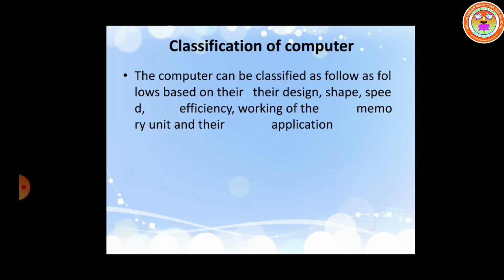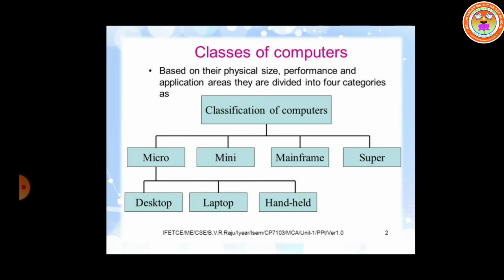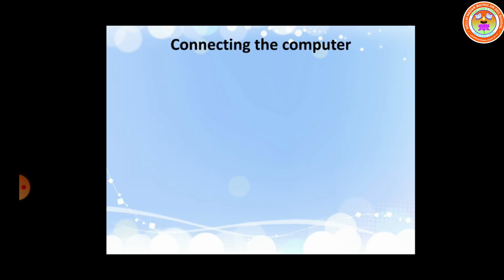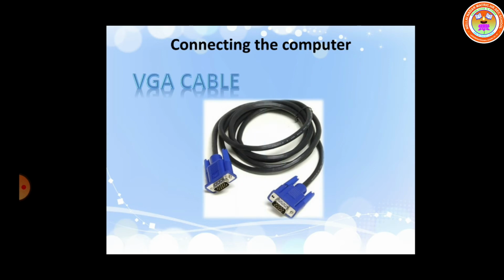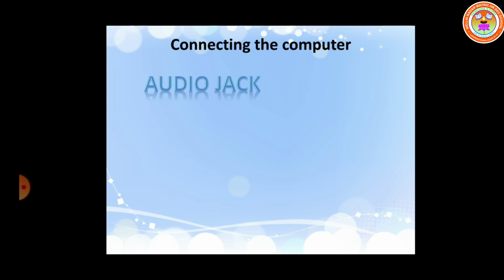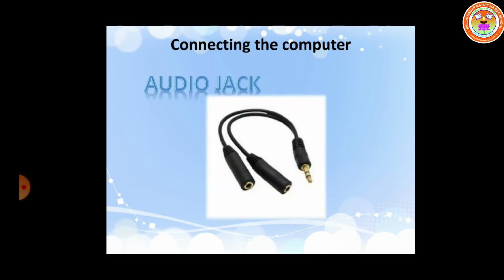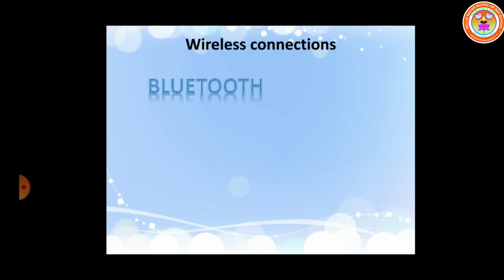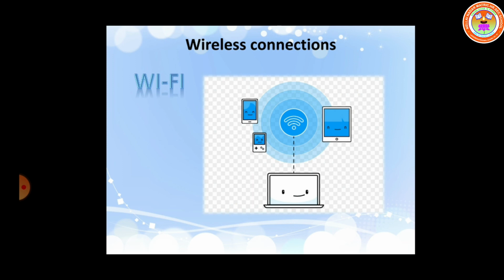Std 6 Science-2 Roopa